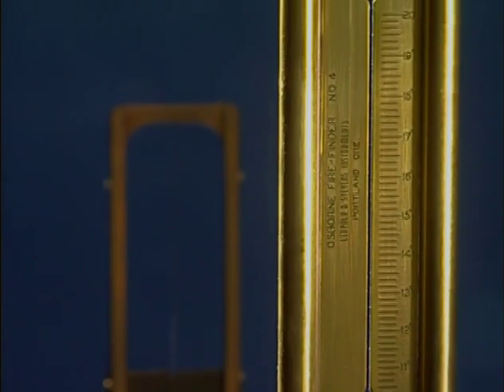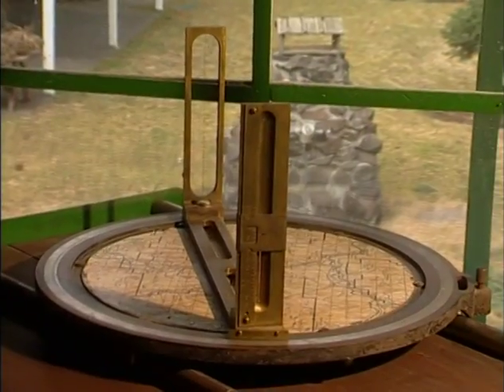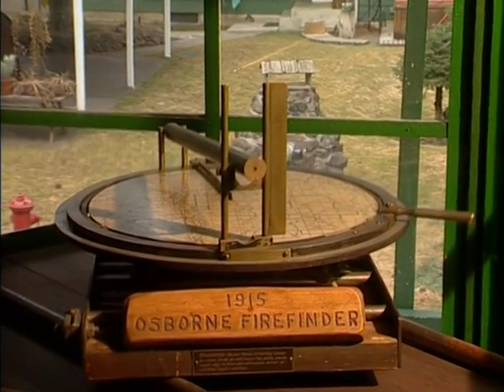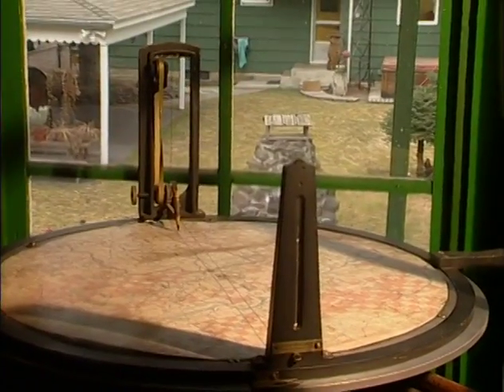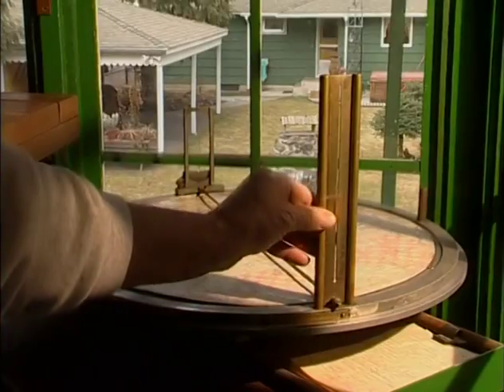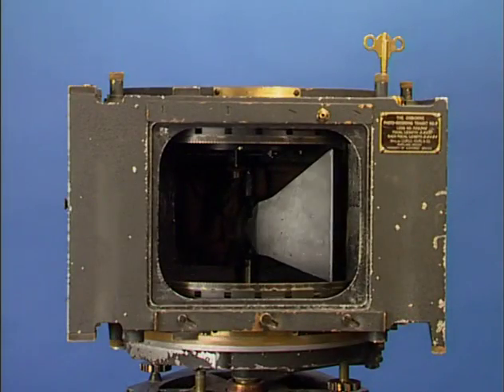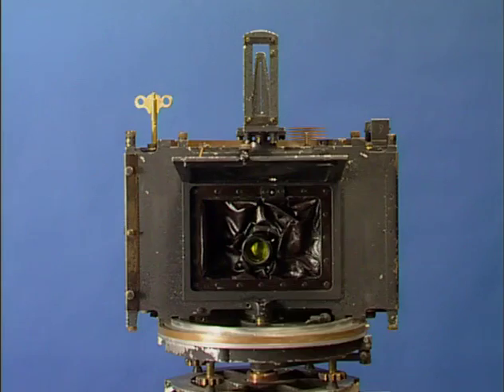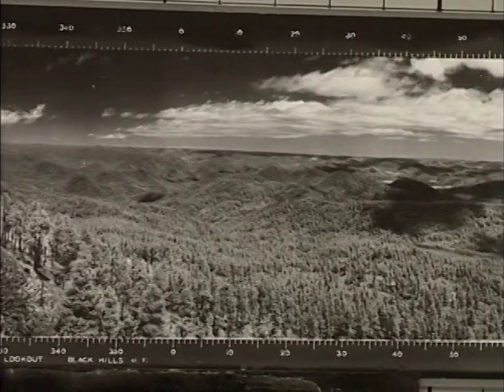William B. Osborne profile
Profiles William B. Osborne and his invention, the Osborne Firefinder, which helped to greatly improve forest fire detection over the 20th century.  Clip is a DVD extra from "The Greatest Good," a documentary on the history of the U.S. Forest Service: